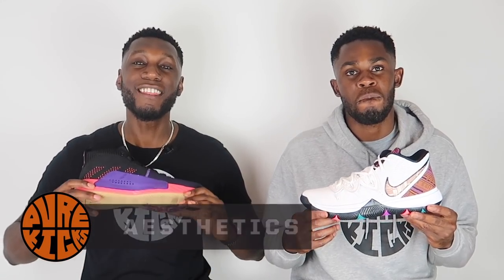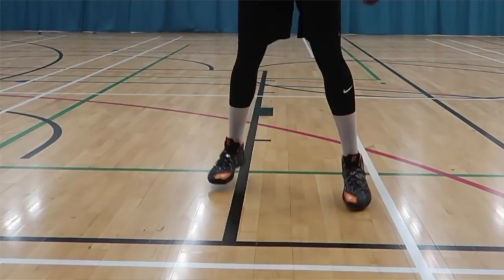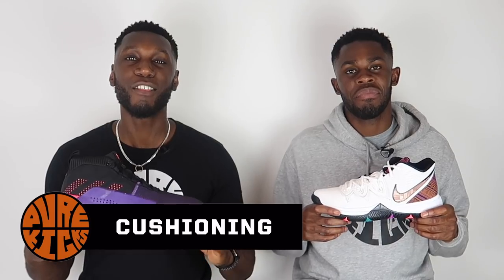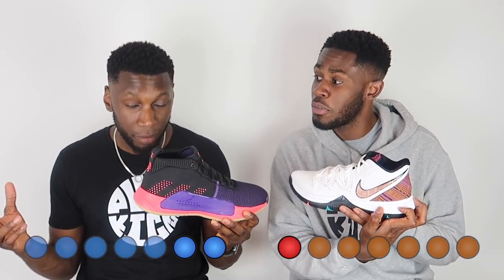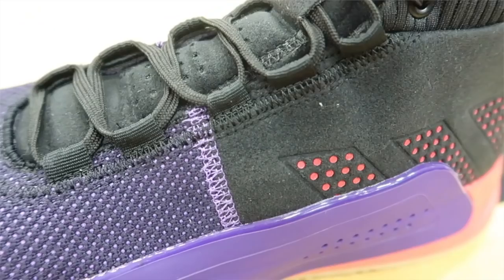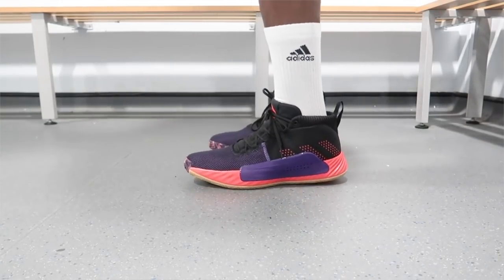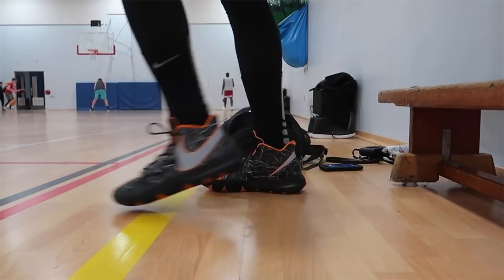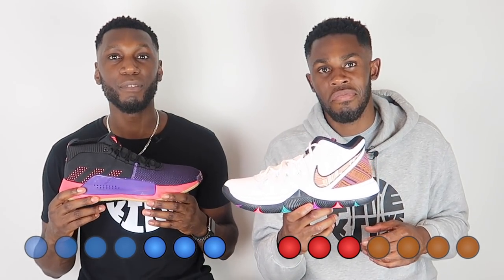ADIDAS DAME 5 VS NIKE KYRIE 5 PERFORMANCE COMPARISON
We hope you guys enjoy our latest in depth comparison on the Nike Kyrie 5 and the Adidas Dame 5!